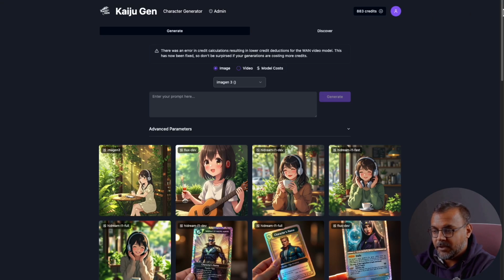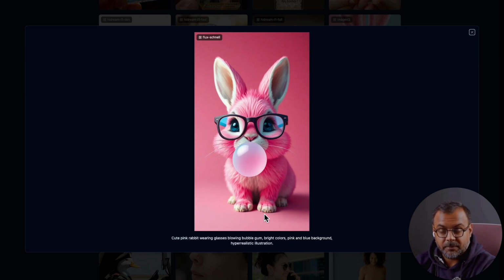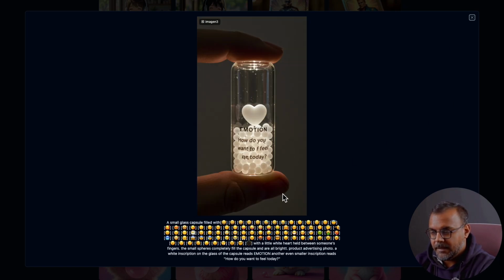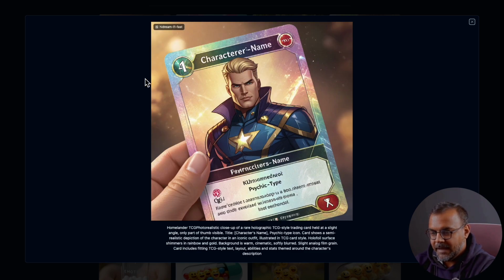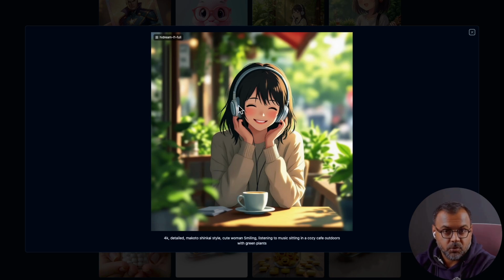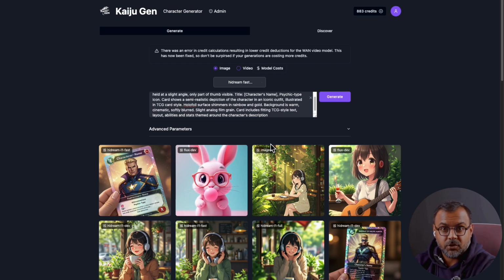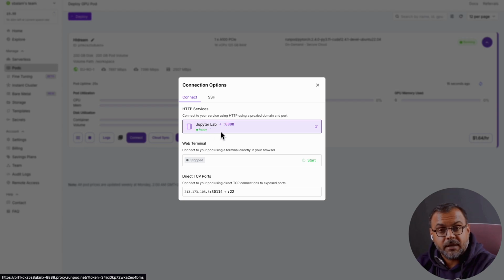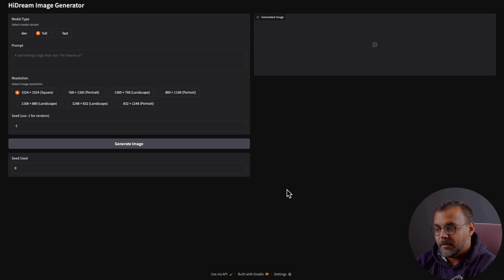Is Hidream The Most POWERFUL Open Source AI Yet?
Meet HiDReam, a new open-source image model, and it's already shaking the AI art world. But can it outshine Midjourney v7, ChatGPT’s new image gen, Reve, and the open-source king FLUX?

We’ll break down:
✅  How HiDReam stacks up in realism, prompt accuracy & aesthetics
✅ Head-to-head comparisons with popular models (Midjourney, ChatGPT, Flux, Reve)
✅ Which model nails emoji-filled pills, trading cards, and anime art
✅ Step-by-step guide to install HiDReam on RunPod
✅ Tips to avoid beginner mistakes when using quantized models

📁 Resources & Links:
▸HiDream-I1

▸ Newsletter: Stay updated with the latest AI tutorials and news by signing up

⏱️ CHAPTERS
00:00 – Intro: What is HiDReam?
00:27 – What Makes HiDReam Unique? Early Impressions & Limitations
01:09 – How We’re Testing: Prompts from the PromptCrafter Database
02:03 – Test 1: Hyperrealistic Bunny Prompt
06:00 – Test 2: Emoji-Filled Capsules Prompt
12:02 – Test 3: Homelander TCG Card Prompt
17:47 – Test 4: Anime in Makoto Shinkai Style
22:57 – HiDReam vs ChatGPT: Final Thoughts on Prompt Adherence & Output
23:38 – How to Use HiDReam RIGHT NOW
30:00 – Full Installation Walkthrough (RunPod + Gradio Setup)
32:32 – Run HiDReam Locally with Quantized Models (What to Expect)